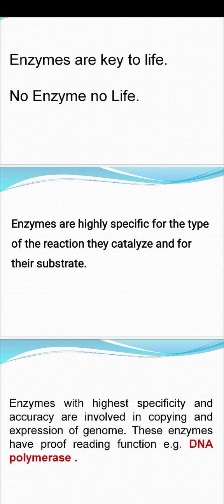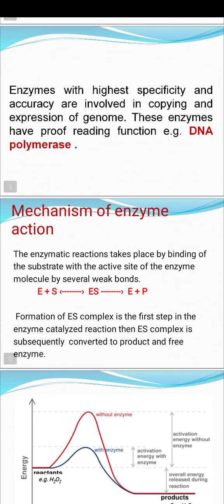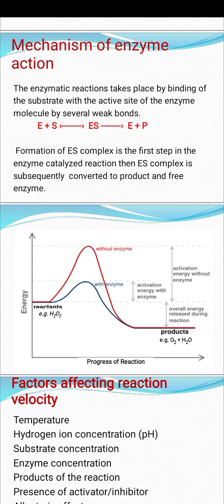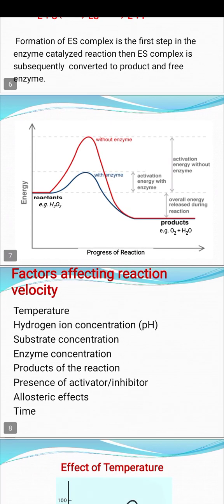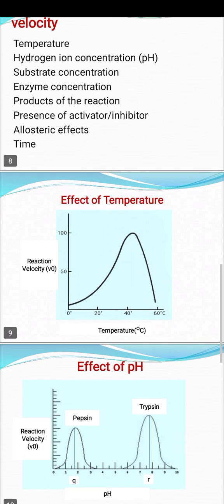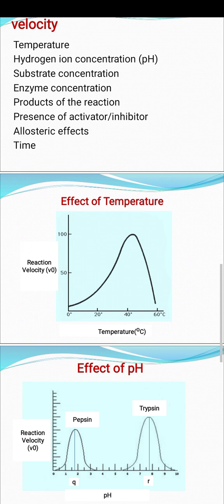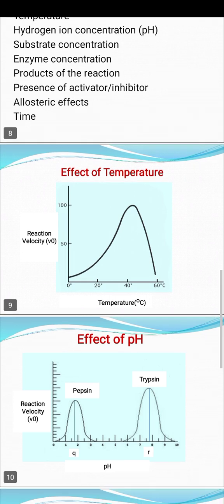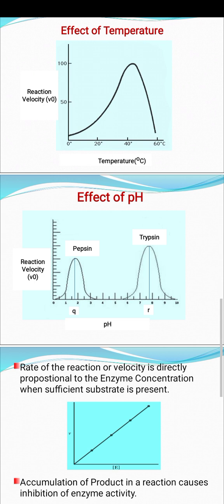Factors affecting enzyme activities-Mrs. Tupkari Snehal